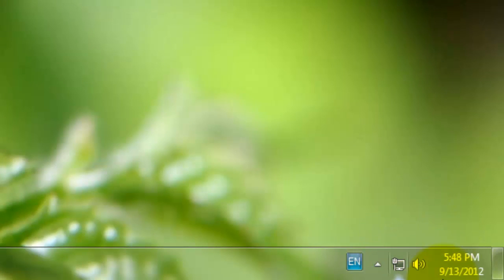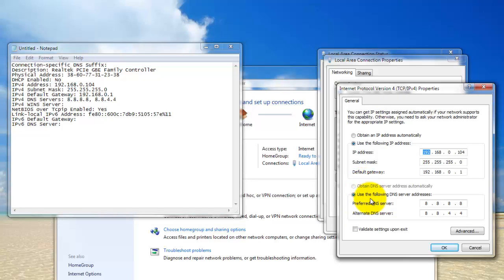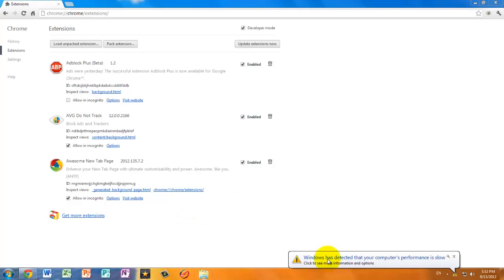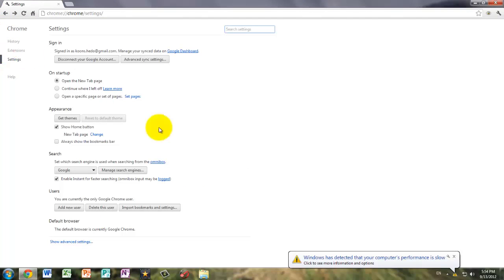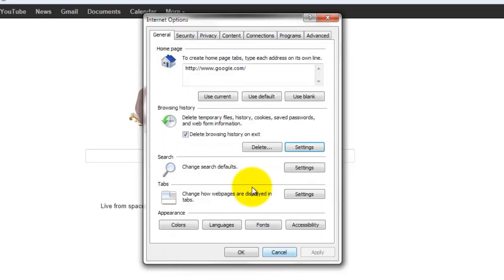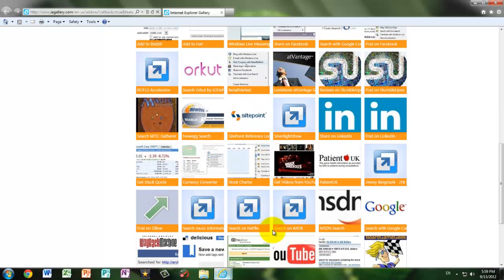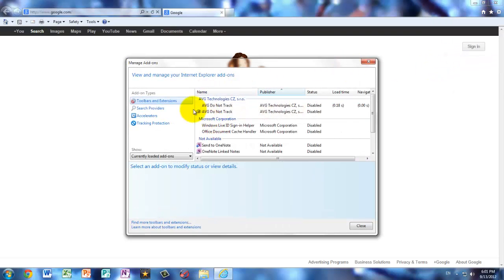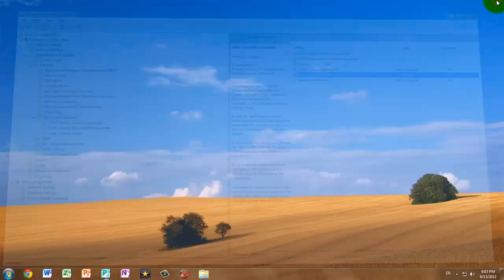How to Speed Up Internet Connection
Guys check out a newer, faster, and updated version here!

This is my tutorial on how to speed up internet. To see your before and after results, go before and after completing all of the steps in the video.
Also, you can type 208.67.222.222 and 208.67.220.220 instead of 8.8.8.8 and 8.8.4.4. They both work quite well, so you should try them both out. How well they work depends on where you are located.
Also, in the video I for got to mention that you should download the registry tweak from the link above and run it. It will increase your max connections for internet.
If this video helped you, please like it :)
Thanks!